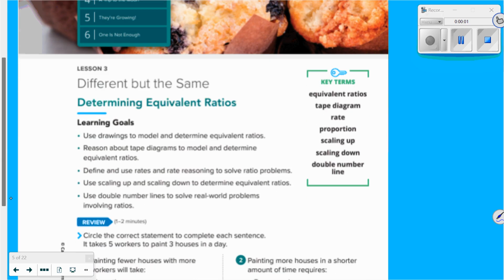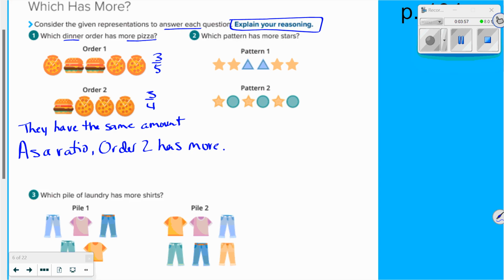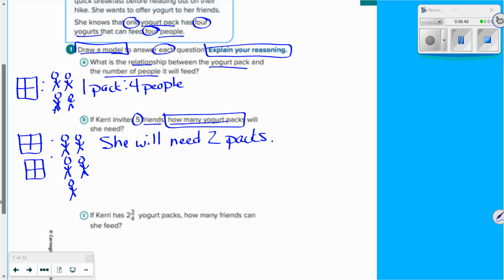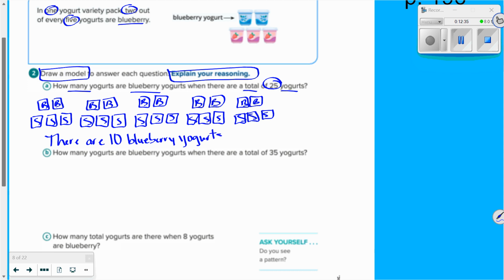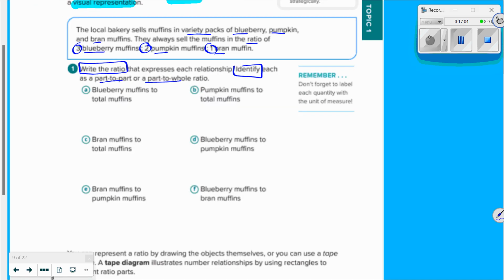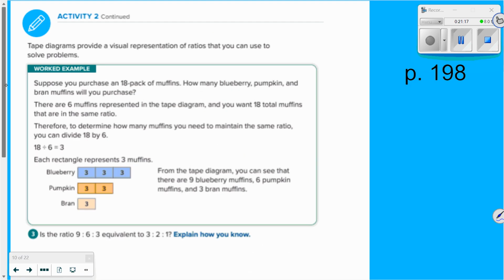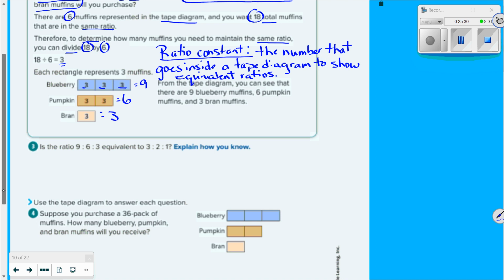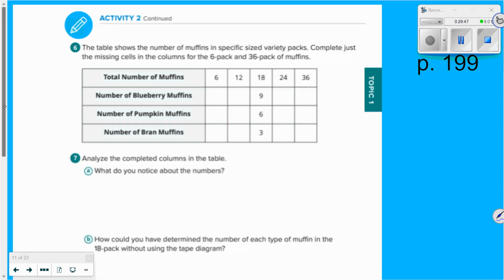KMS 6th Grade Math - Module 2, Topic 1, Lesson 3 pt. 1 - Equivalent Ratios